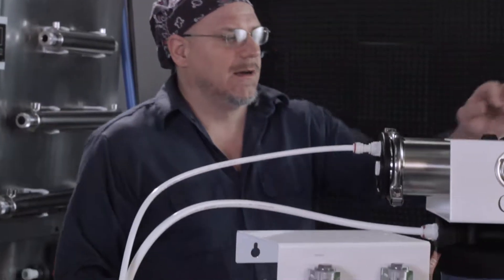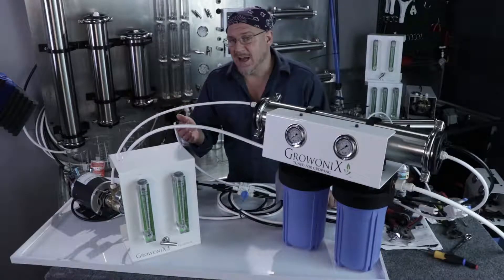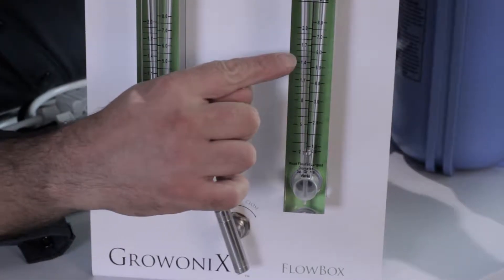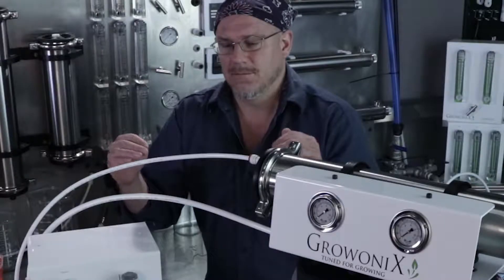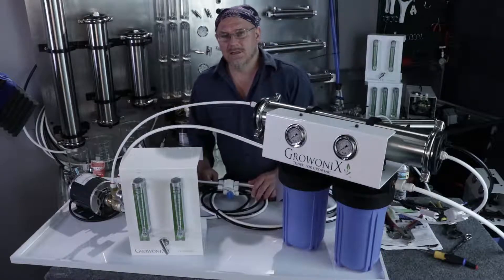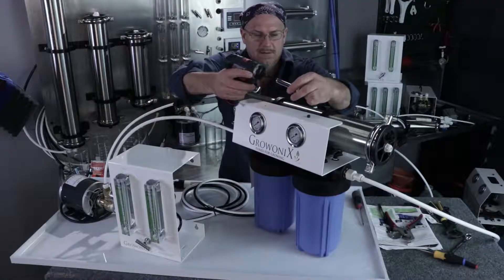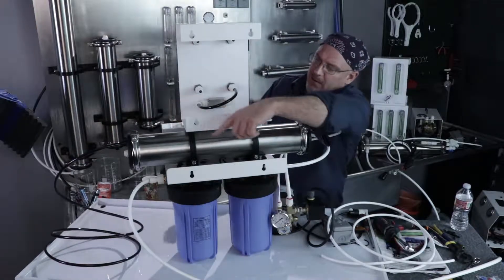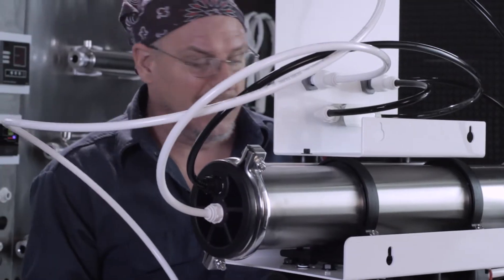GrowoniX Flow Box 1000: Connecting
Growonix founder/designer Lain Winnicki shows how to connect a Flow Box 1000.

GrowoniX FlowBox is a componential add-on to any EX/GX600/1000 GPD and above that utilizes a BP Series booster pump. Equipped with highly accurate liquid flow meters, the FlowBox allows for custom tuning and fine-tuning of the system ratio. Run your system at any ratio from 3:1 to 1/4:1- whenever you want. System ratios change throughout the year as the weather temperatures change. Keep a perfect 1:1 or better, all year round, with a FlowBox. Flush the system with a simple twist of the stainless steel needle valve. Allows for removal of the standard drain/flush assembly. Mounts atop the EX/GX series chassis for easy viewing and adjusting. Easy wall mounting as well.